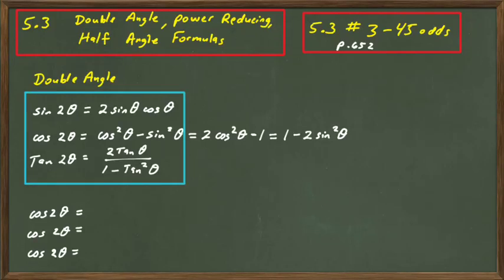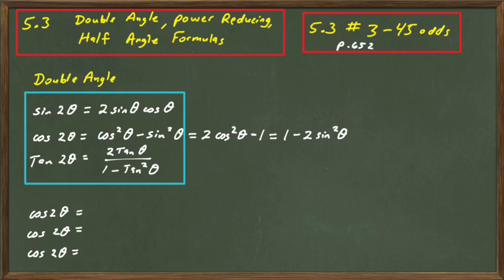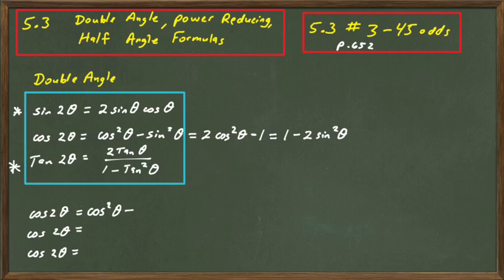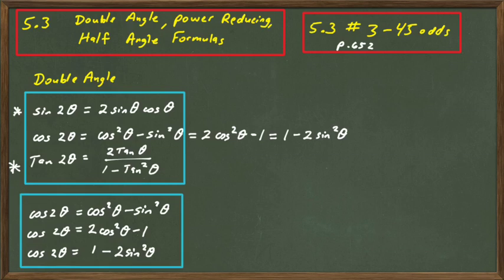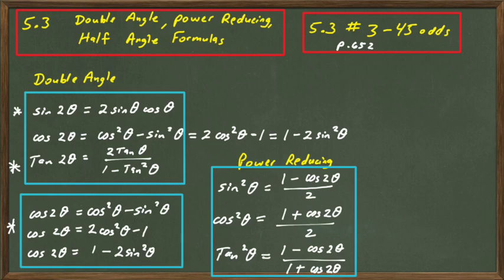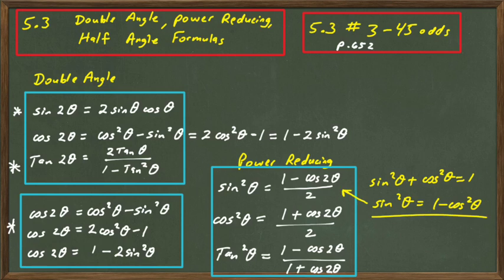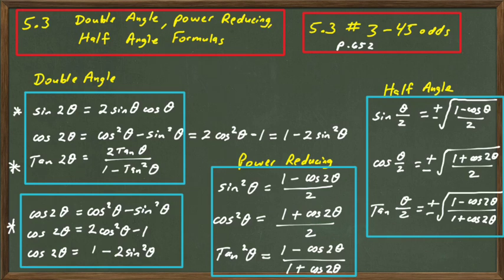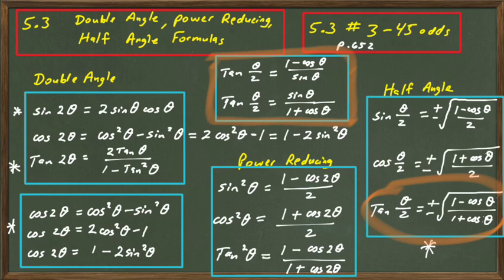5 3 Intro